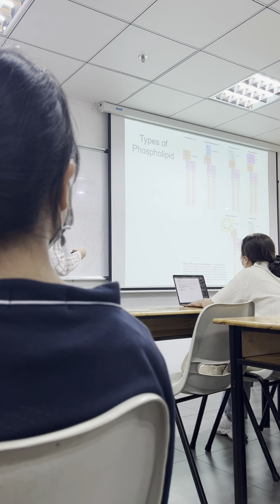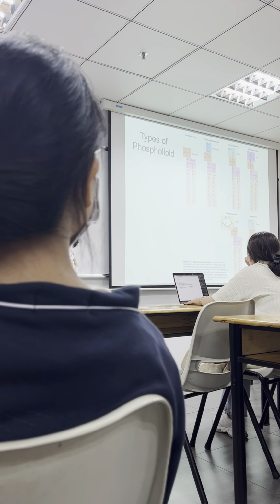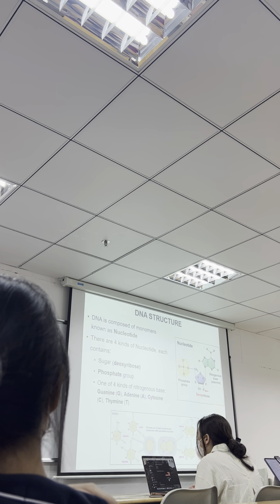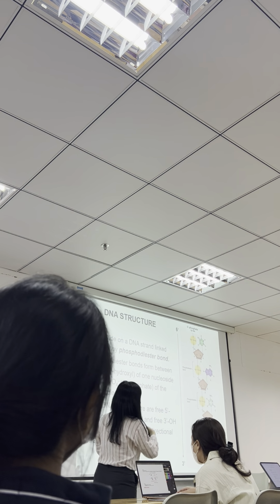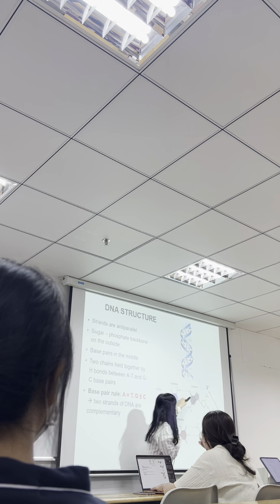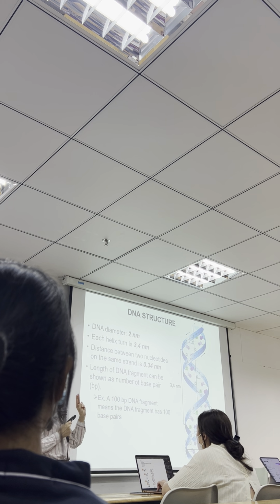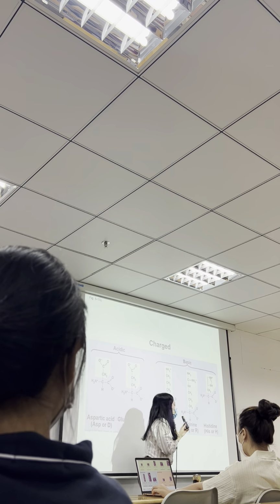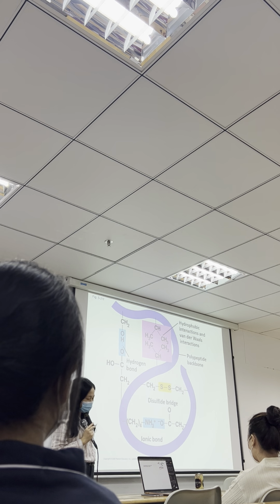ngày 8 tháng 11, 2022